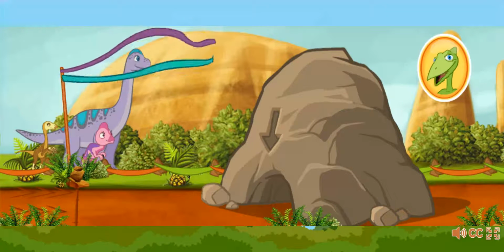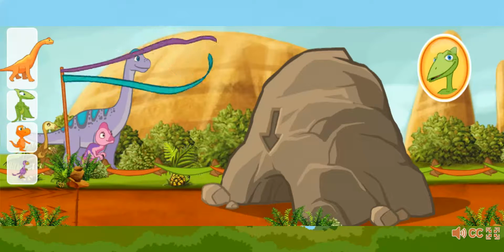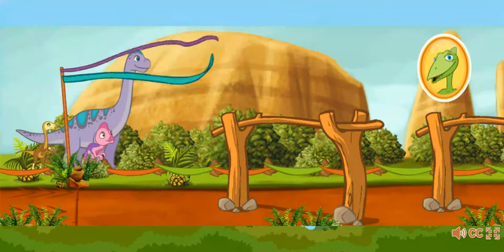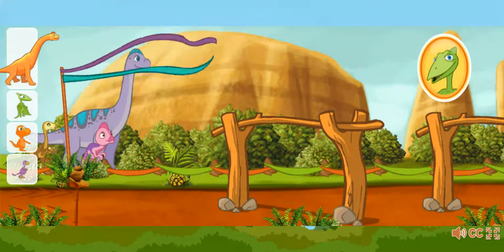Dinosaurs Games Roarin Relay game for kids, fun learning, online games for kids PBS kids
Dinosaurs Games Roarin Relay game for kids, fun learning, online games for kids PBS kids no download needed online game for free